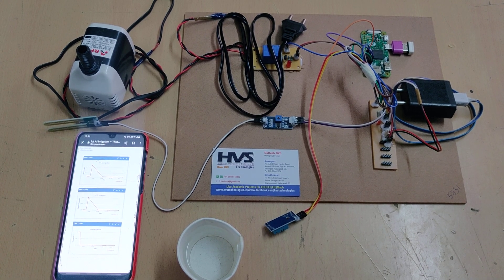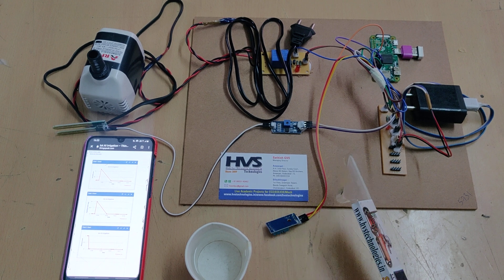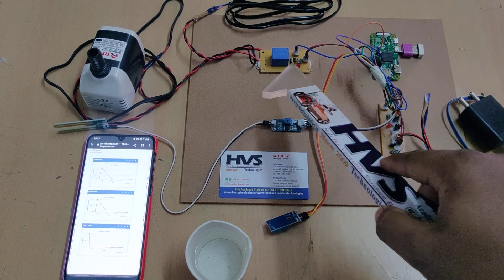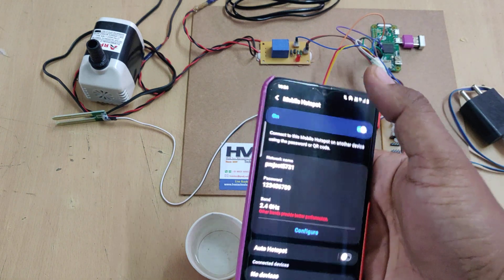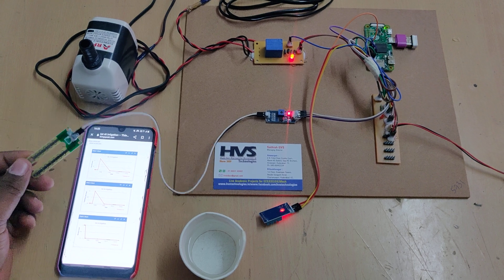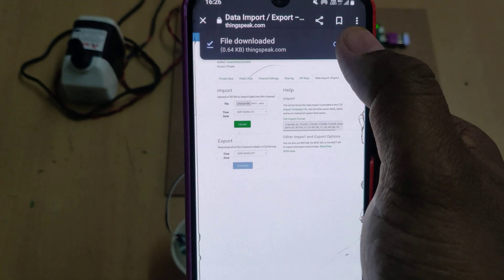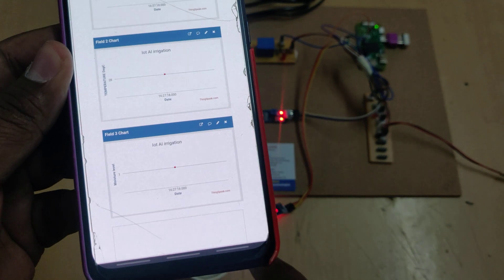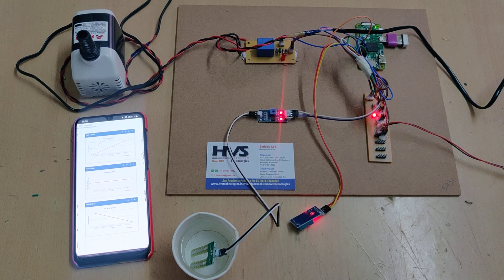HVS-3335. AI Based Automated Irrigation Raspberry Pi Zero.thingspeak water motor#dht11